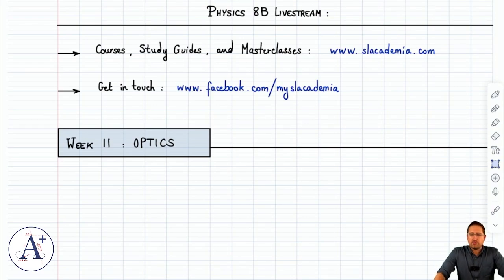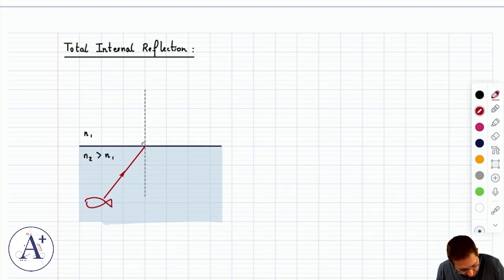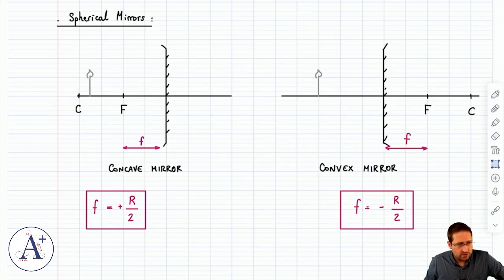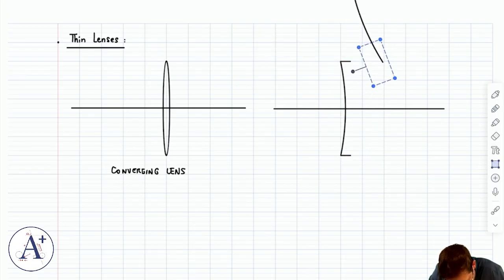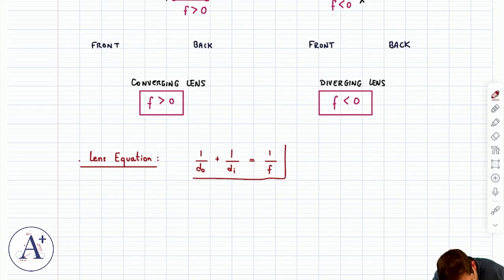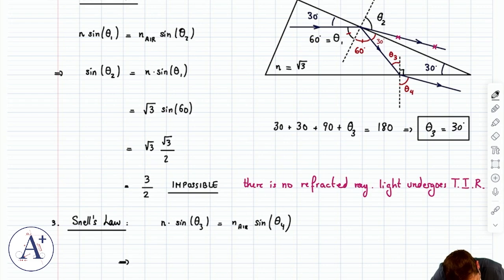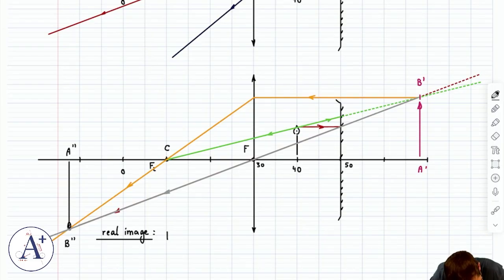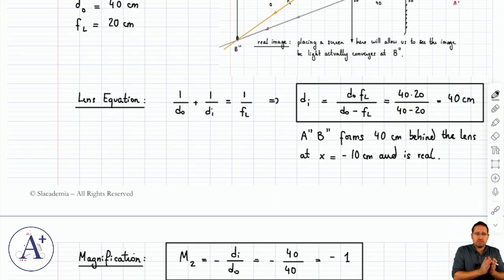Physics 8B - Chapter 28 - Optics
Overview of the Law of Reflection, Snell's Law, and spherical mirrors and thin lenses.